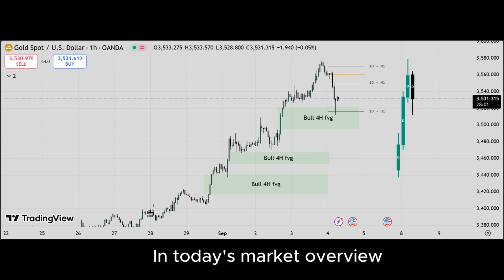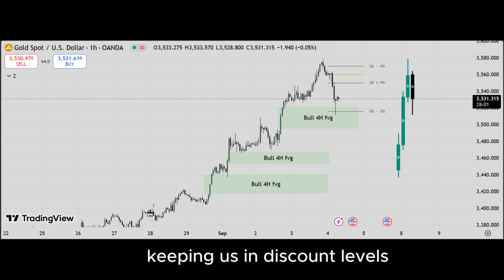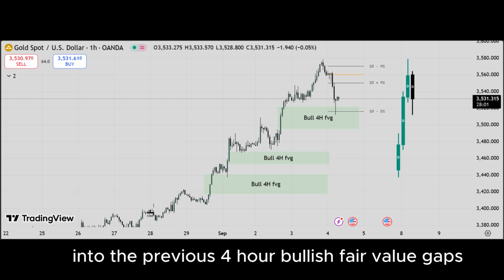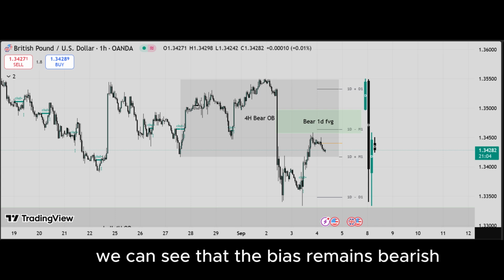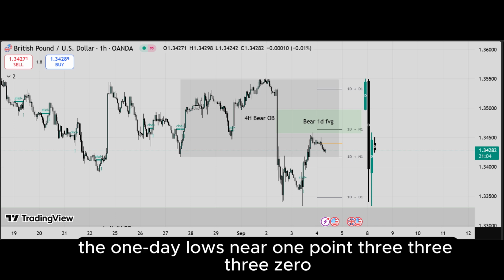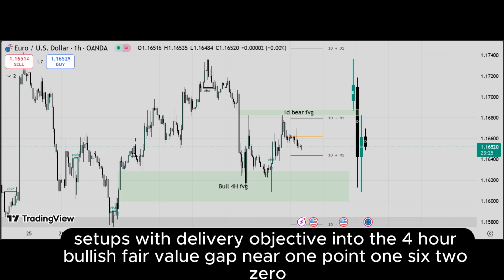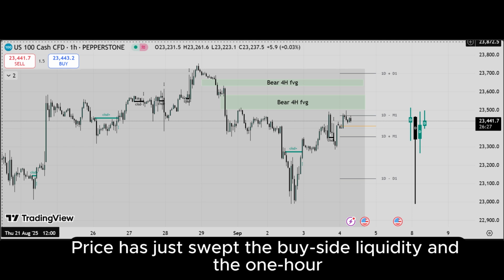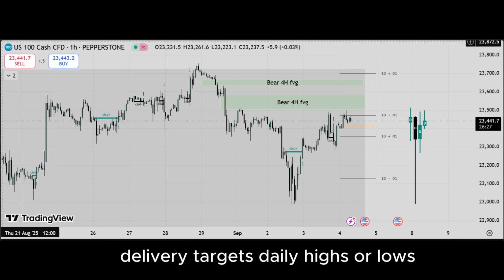Sep 4 Market Outlook | XAUUSD, EURUSD, GBPUSD, NASDAQ | 1H + 4H OB/FVG Bias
Welcome back to StoneHouse Analytics!

In today’s September 4 Market Overview, we break down Gold (XAUUSD), Euro (EURUSD), Pound (GBPUSD), and NASDAQ (US100) using:

Daily candles for directional bias

One-hour chart for execution

Four-hour Fair Value Gaps and Order Blocks for trade zones

Liquidity sweeps + Change in State of Delivery for confirmation

Targets at daily highs and lows for delivery objectives

Smart Money Concept trading in action: bias → liquidity sweep → confirmation → retracement entry → daily objective.